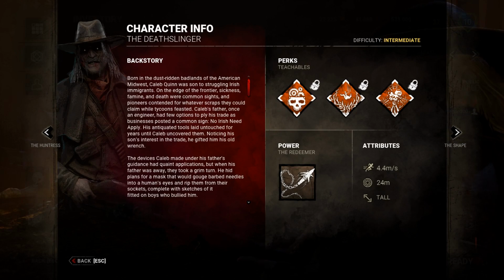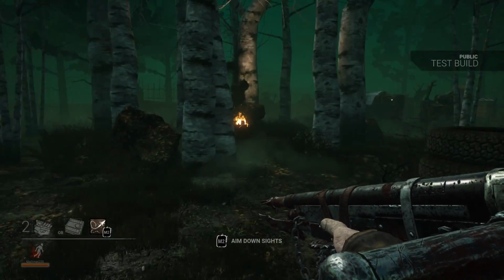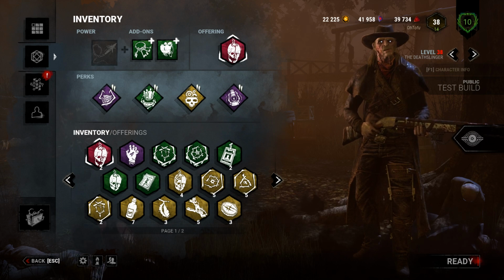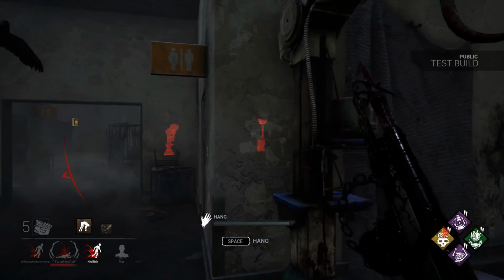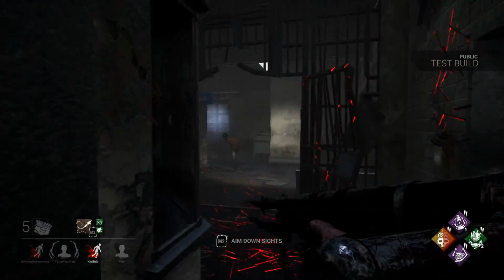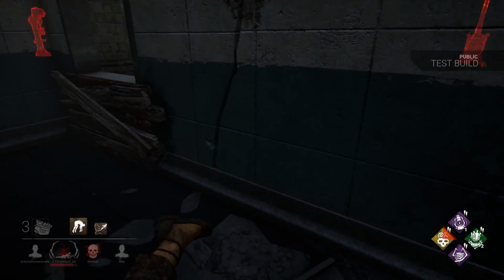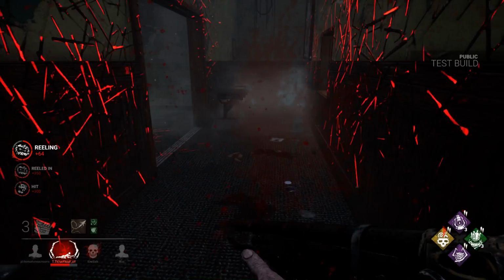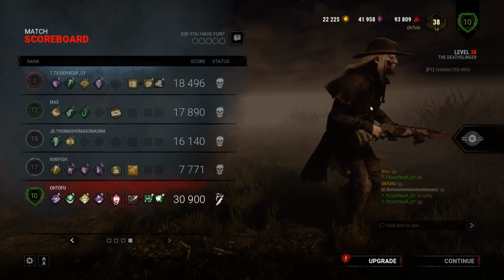How to Deathslinger: A quick guide to guns in DbD + gameplay. Dead by Daylight New Killer + New Mori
Hey guys, this video is a very quick guide that I threw together based on a few days of playing the newest killer, The Deathslinger. We talk about his basic kit, how he works, and all the capabilities of his harpoon gun, as well as showcasing gameplay of how he plays out a real match (with a bonus mori)

Live 6 nights a week on Twitch, 9pm-3am EST